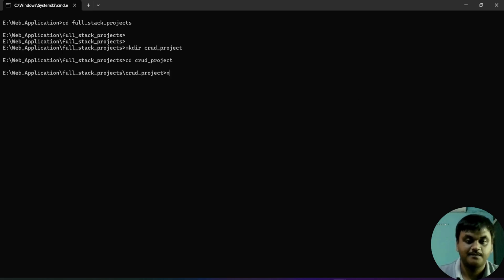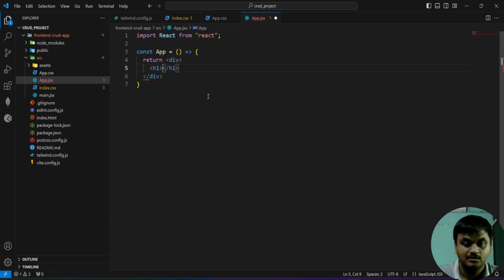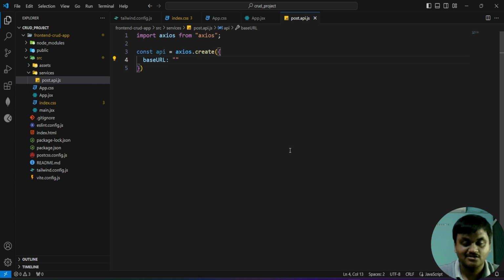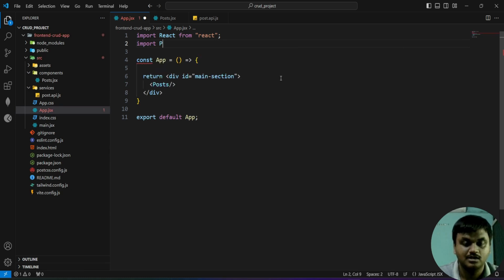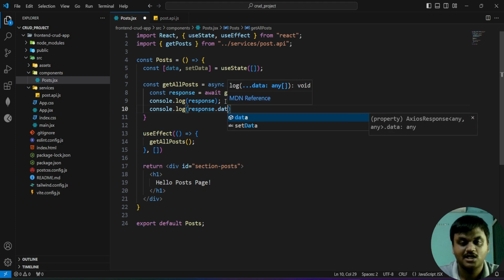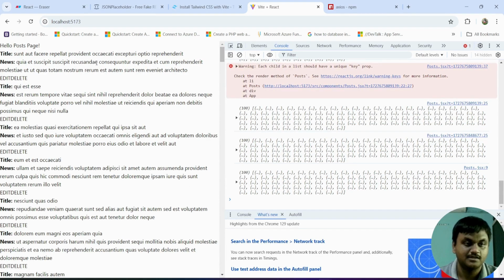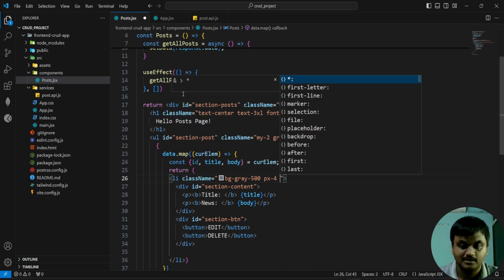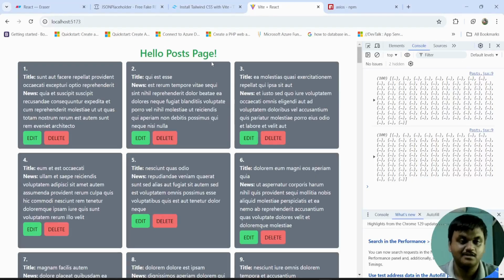Build the Full Stack App with Axios & Post APIs : Get All Posts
In this video, you'll learn how to build a full-stack React application using Axios to interact with a web API. We'll walk through setting up Axios, making HTTP requests, and handling data, providing real-world examples to help you understand the process. By the end of this tutorial, you'll be equipped to implement Axios in your own React projects.

Contents
Introduction to React CRUD with Axios
Overview of HTTP Methods
Get All Posts using Axios Library in Posts APIs